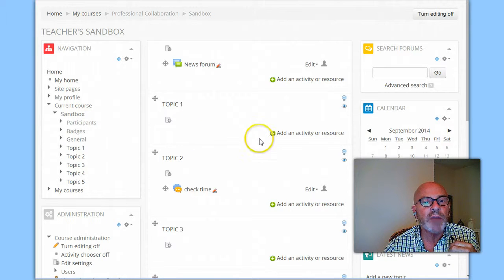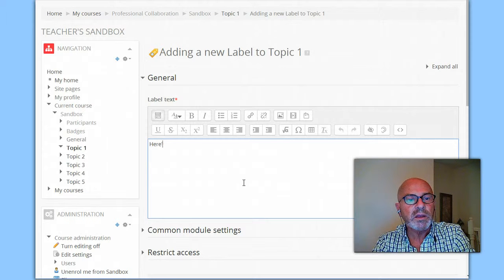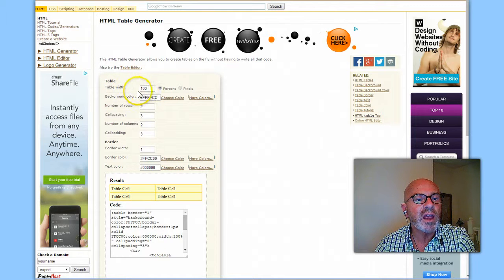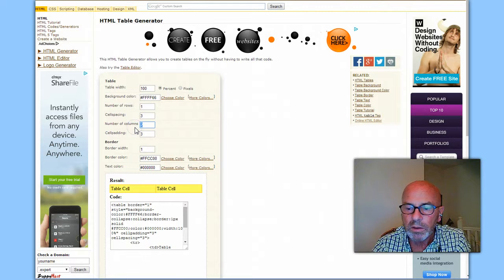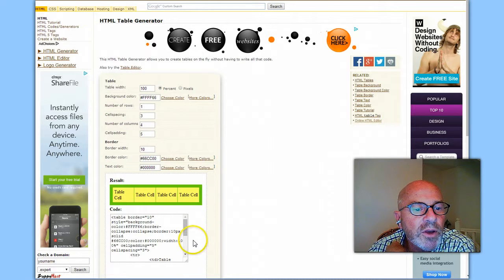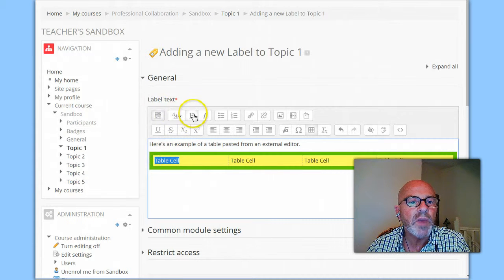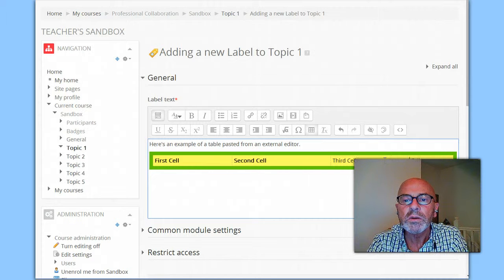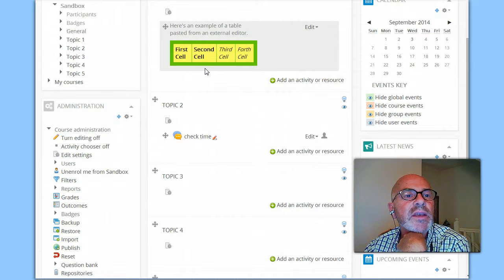Change table properties in Atto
How to use an external editor to alter table properties in Atto.